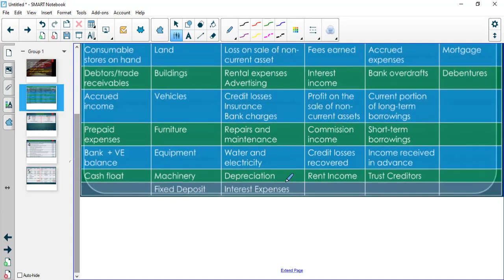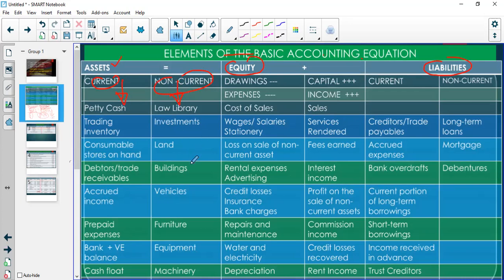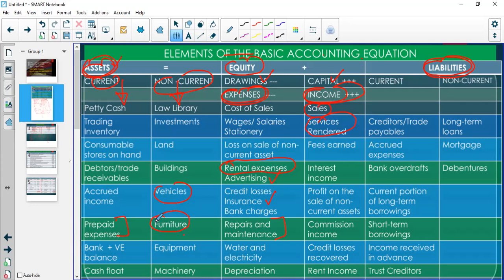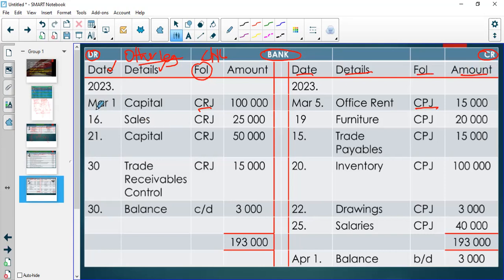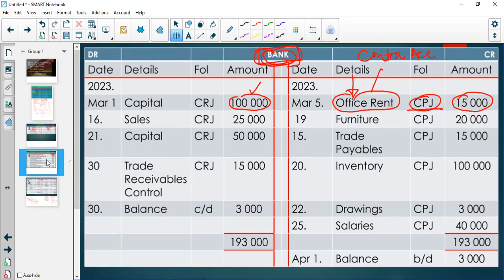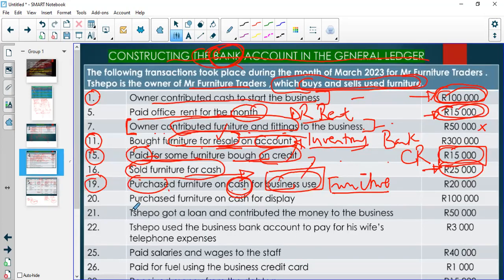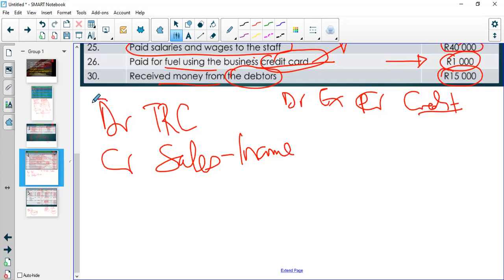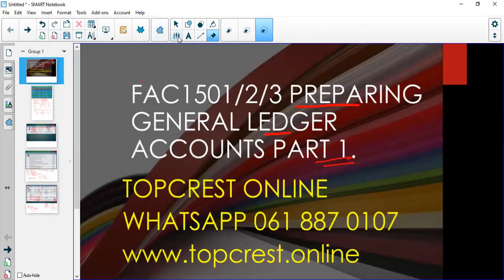FAC1501/2/3 PREPARING GENERAL LEDGER ACCOUNTS: PRINCIPLES